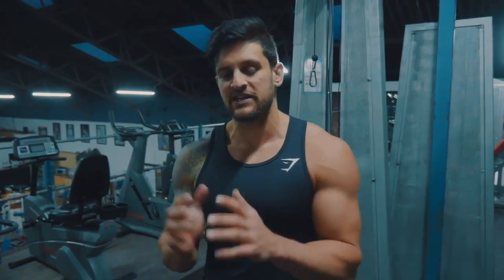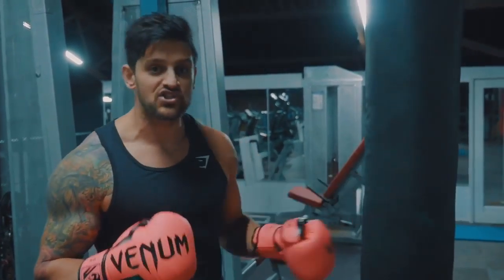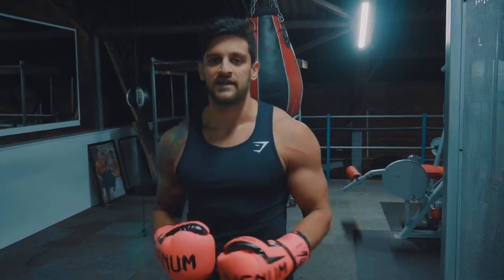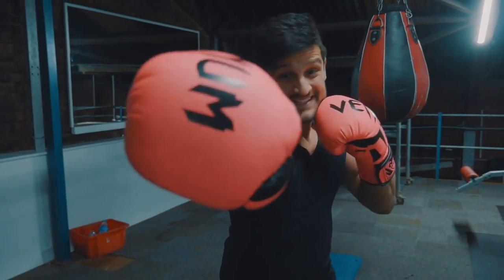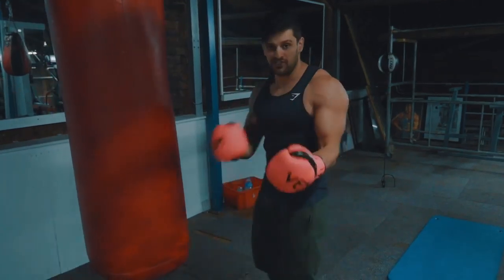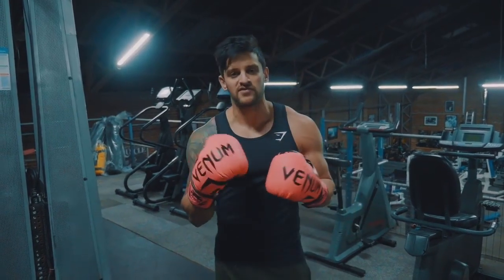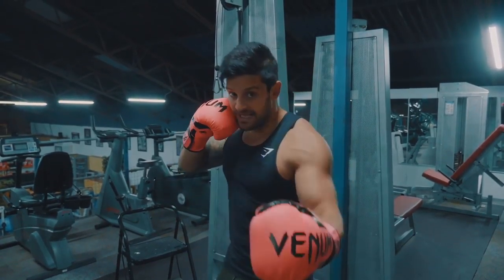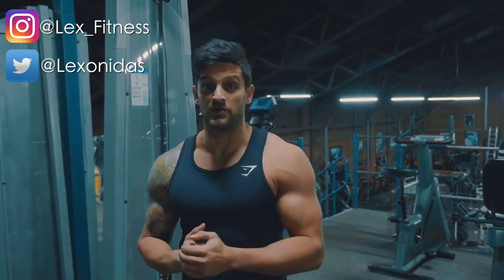330 PUNCH WORKOUT CHALLENGE Build MUSCLE SPEED POWER Heavy Bag Combos Lex Fitness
IN THIS VIDEO:
Heavy Bag Punch Combinations Workout Challenge.
No timer needed for this intense but relatively simple drill (suitable for beginners) which you can perform anywhere, anytime with a decent Boxing Bag.
Quick look at Body posture - Equipment - Kit - Suitable Boxing Gloves

WORKOUT:

LEFT JAB | 10 Total Sets from 1 Rep up to 10 Reps
STRAIGHT RIGHT | 10 Total Sets from 1 Rep up to 10 Reps
LEFT HOOK | 10 Total Sets from 1 Rep up to 10 Reps
RIGHT HOOK | 10 Total Sets from 1 Rep up to 10 Reps
LEFT JAB, STRAIGHT RIGHT | 10 Total Sets from 1 Rep up to 10 Reps